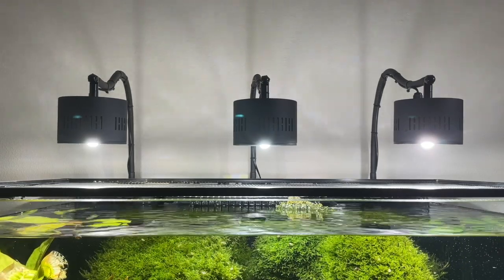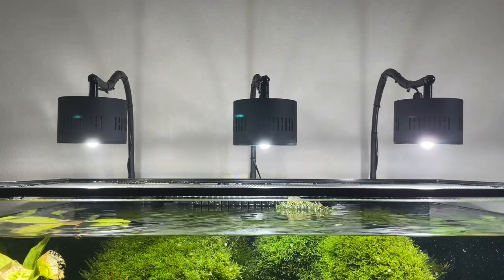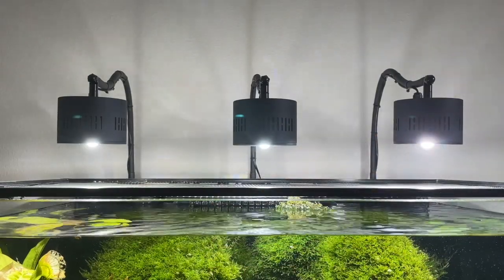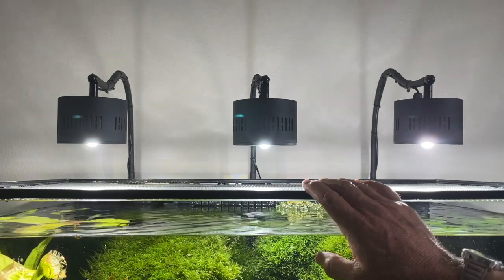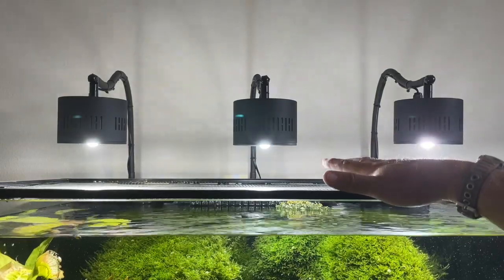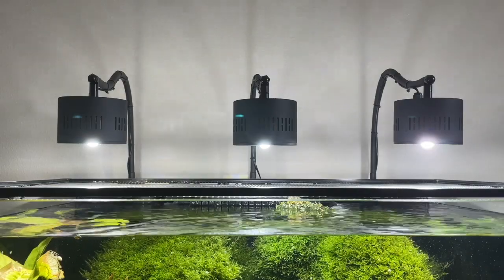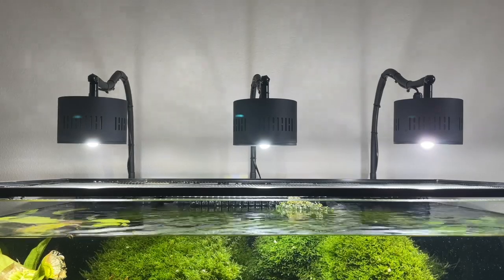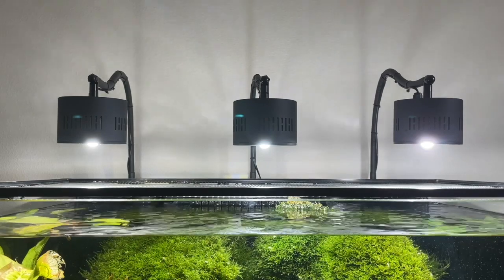Asta-120 80w LED aquarium light update.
Fluval Plant Spectrum 3.0
48-60” = $241.49

Asta 120 @ $80.00 ea. = $240.00 add one more $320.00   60W
6500k NEW LED 7200k.   200w Metal Halide light

Kessel Tuna Sun A160WE cost one light $259.00 with Gooseneck
$294.00 Amazon 40W 6000/9000 k. LED
175w Metal Halide light

To watch the original review on the Asta 120 lights

Colin L
 • 1 day ago
I have a Dr Novak inspired 100L /20gallon tank with a plenum, that takes it down to 68l of water I have basic plants that I have to prune weekly now, I have CO2 using the baking soda and citric acid system with a variant of the ladder diffuser (limited pressure required to operate), I have three Tunze led lights on timers, trying to replicate morning, high noon, and evening lighting. I feed Rapashy food made up, then frozen in mini-ice cube trays. I run an external Eheim Classic filter with Pumice rock and basic filter floss. it has been running for just over a year now and I can report I have no hair algae, very limited algae on glass, I use a scraper maybe once a month, I do get green spot algae on Anubias but all in all I am well pleased with the results. I'd post pictures if I knew how.